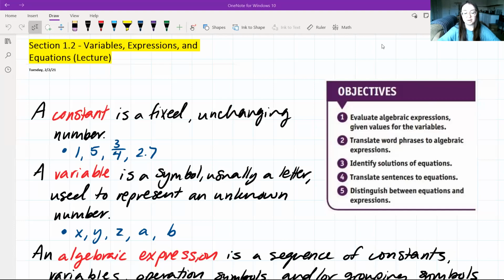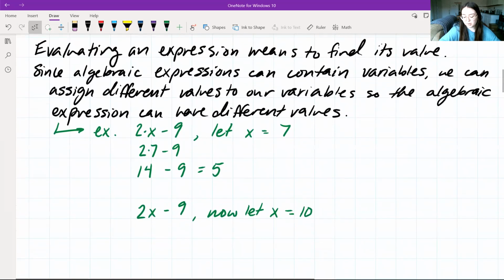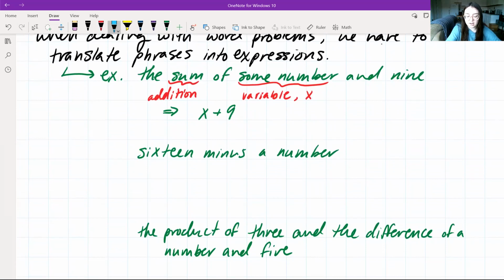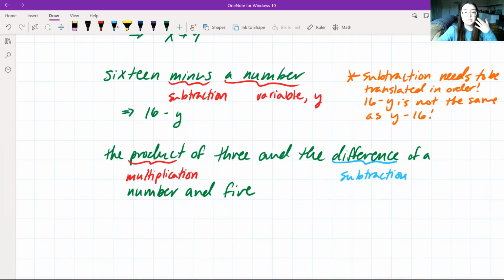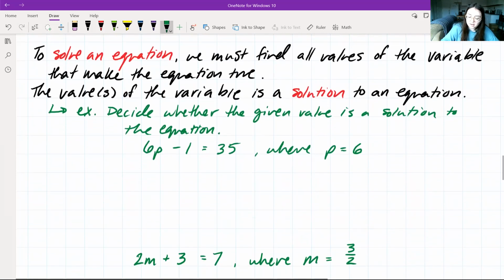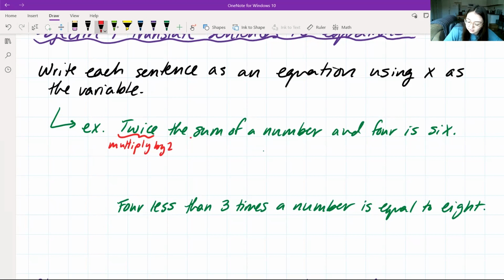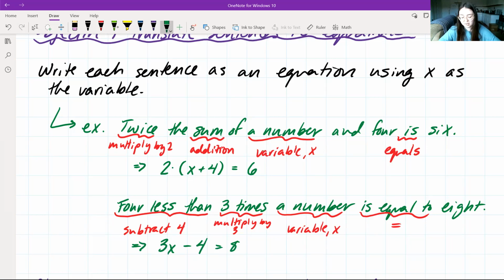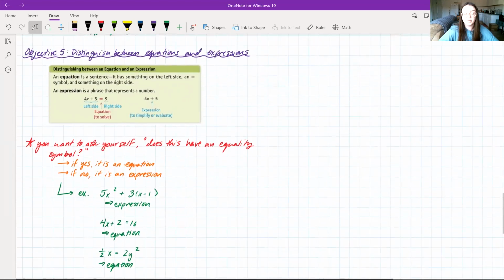M95 - Section 1.2